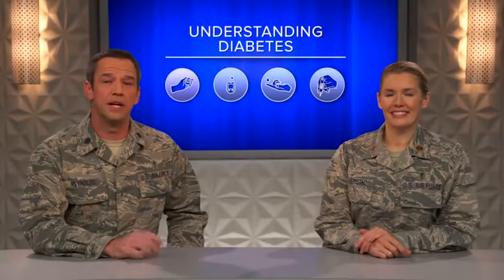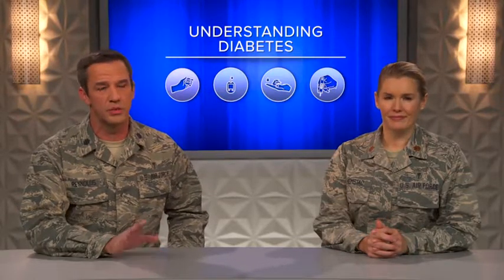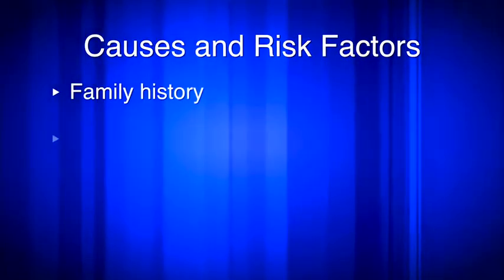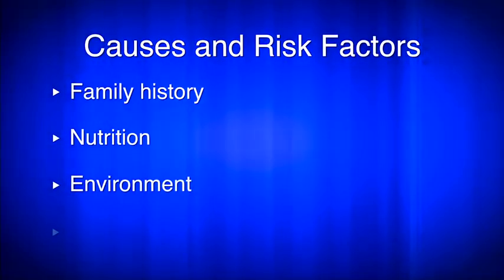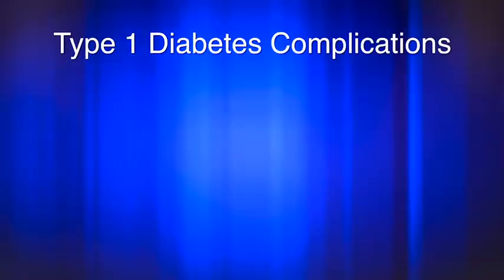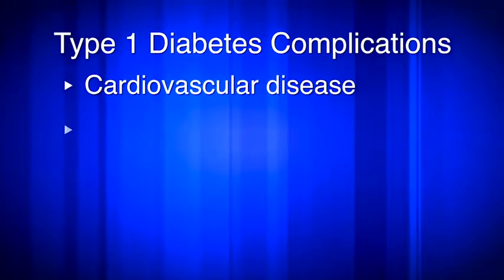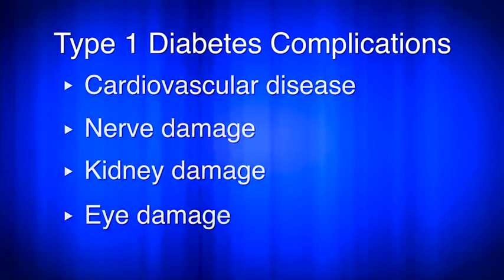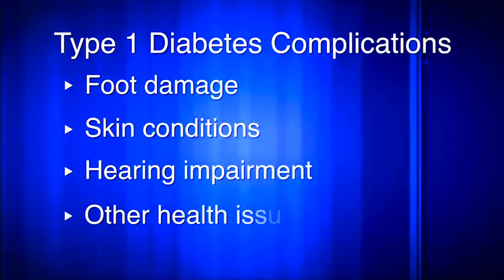Type 1 Diabetes